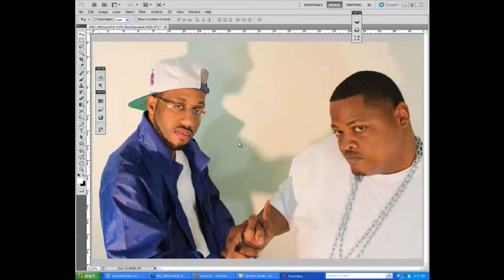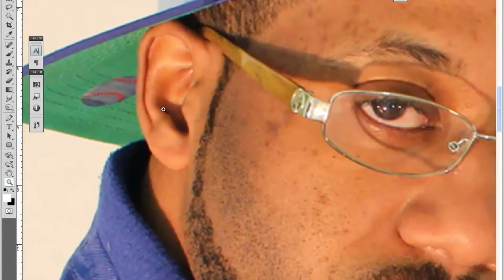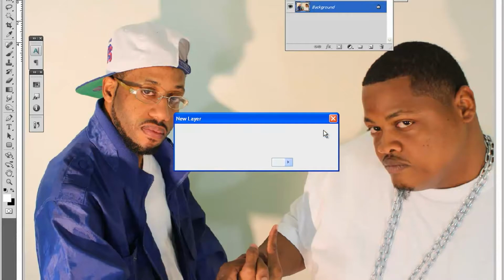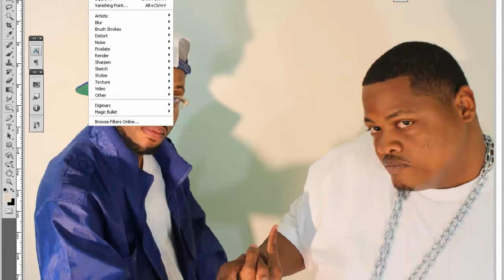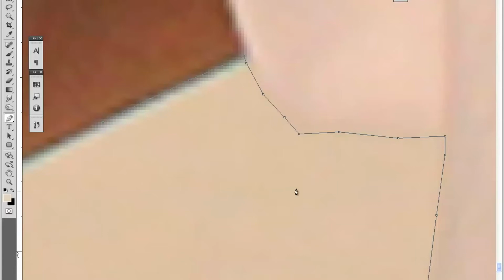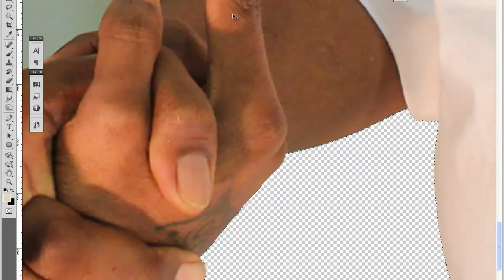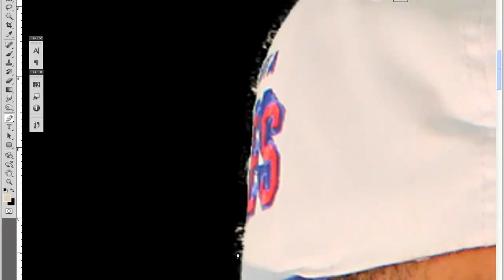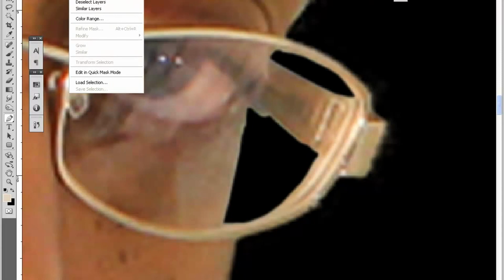The Best Way To Remove Backgrounds In Photos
A tutorial in how to remove backgrounds, the best way, using photoshop.